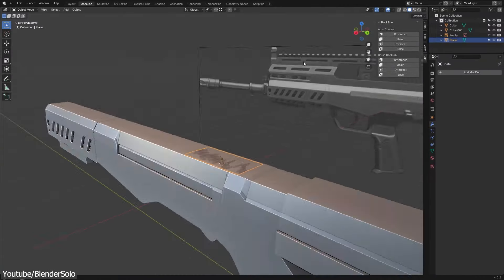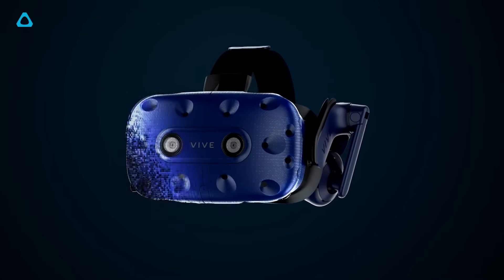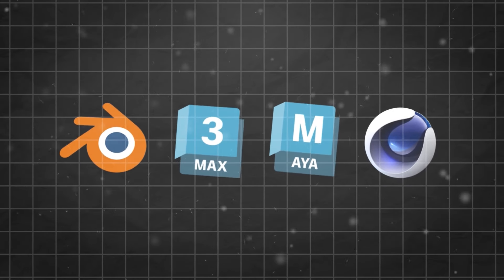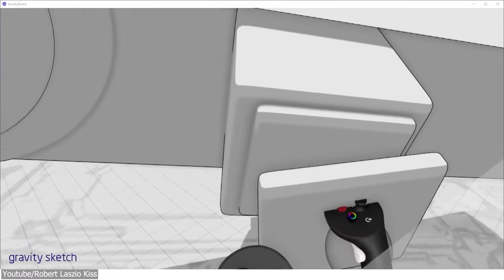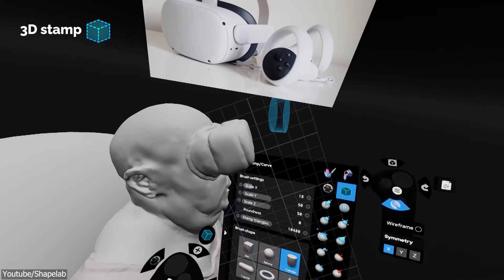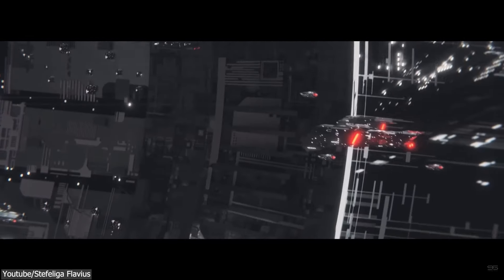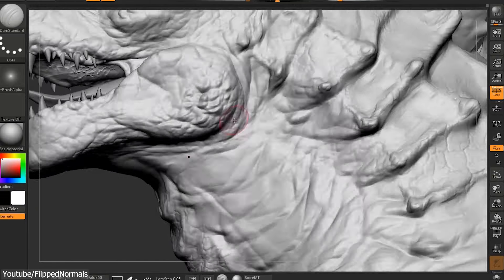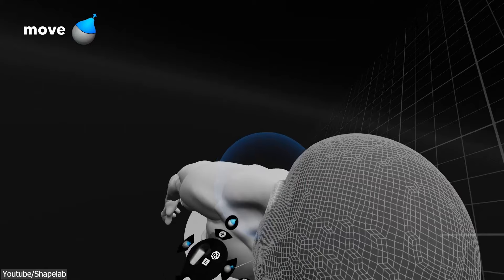3D Modeling vs VR modeling: Is VR 3D Modeling Worth It?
Artists, have you ever thought about other means of doing 3D modeling, like VR 3D Modeling, for example? Well, let's compare it to traditional 3D modeling that we all know using industry 3D software like Maya, Max, Blender, C4D, Houdini, and so on! Let's go!

Productivity►:
Clean Panels